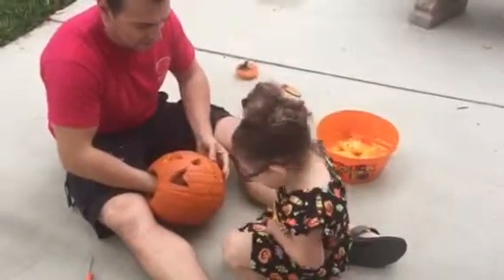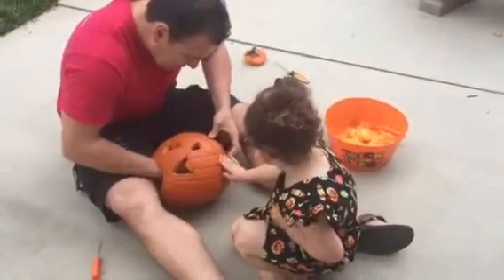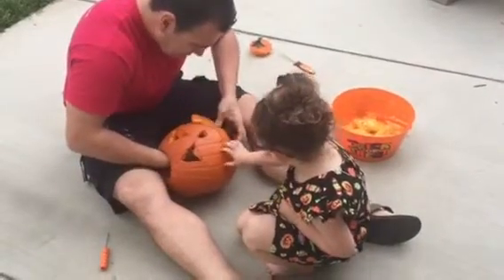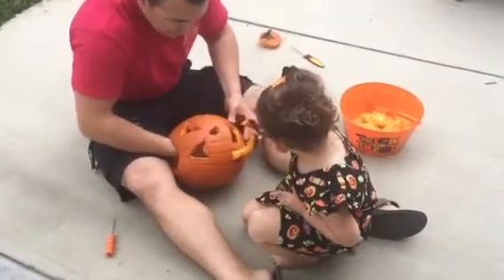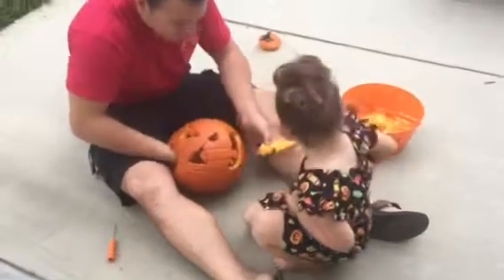Tessa pumpkin carving 2017-3